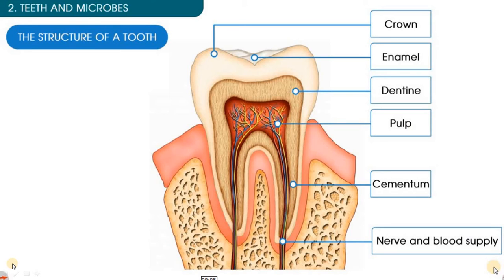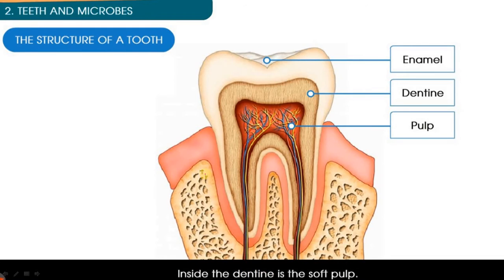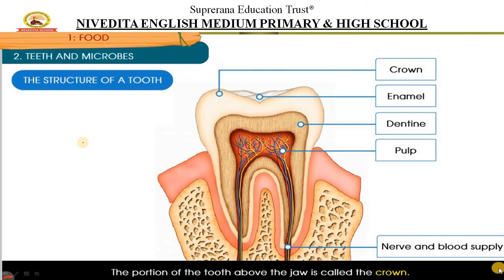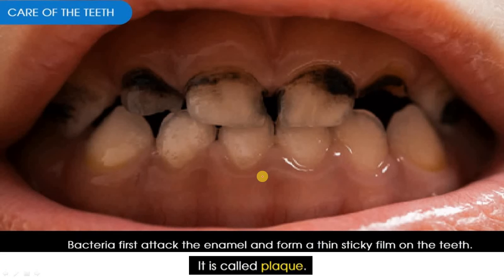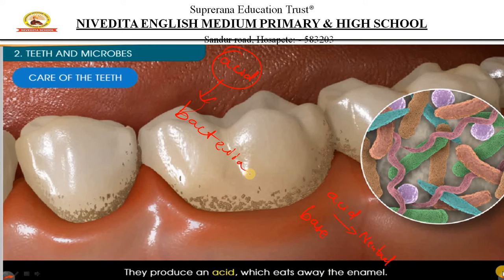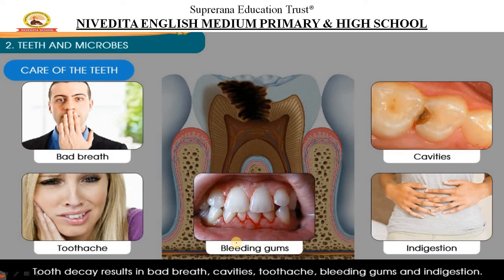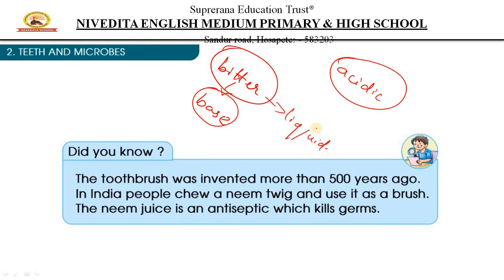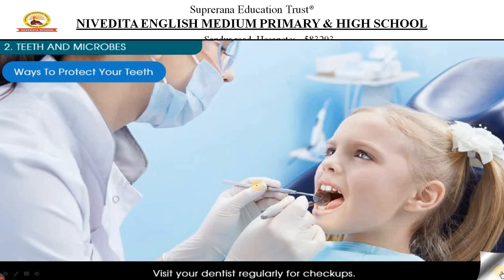4th science chapter 2 part 2